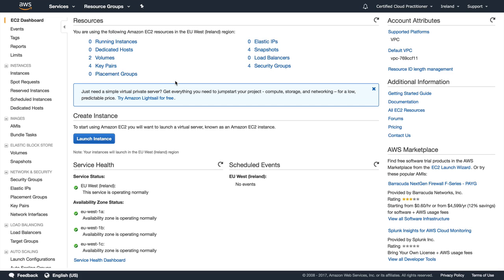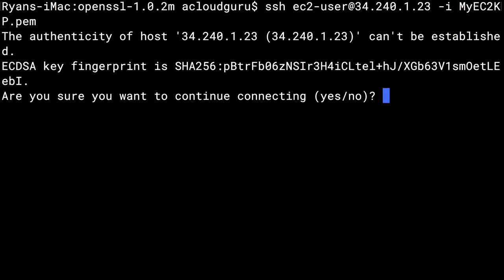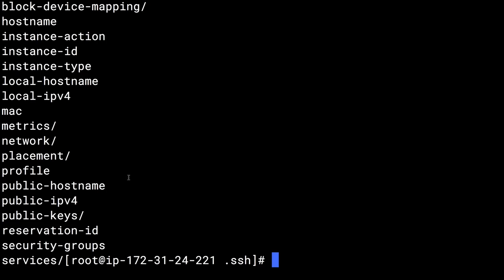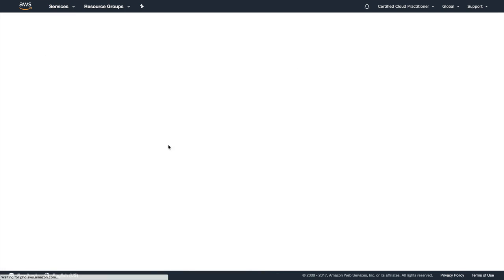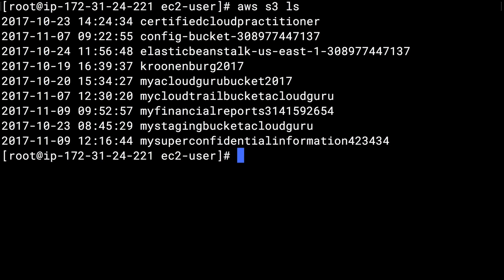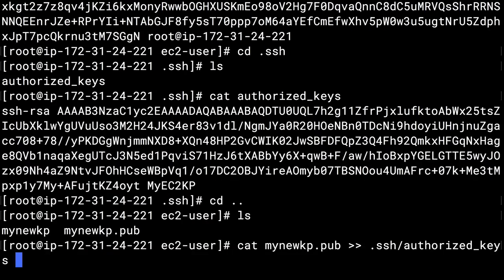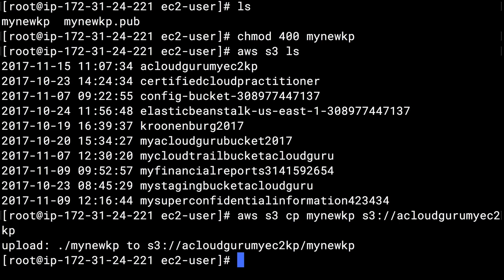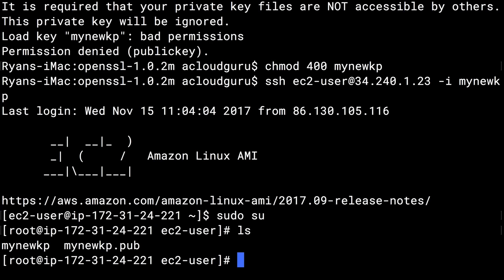aws certified security specialty 43 720p